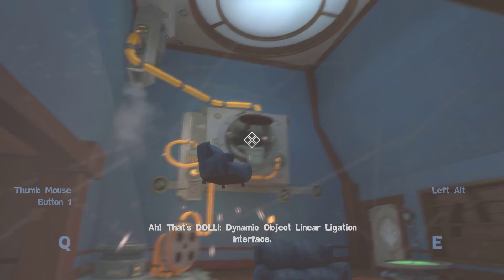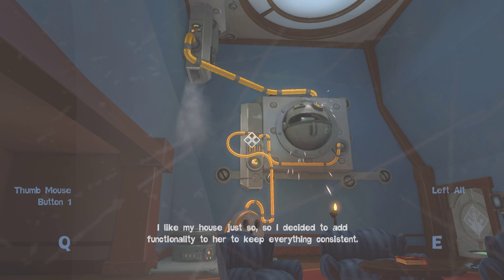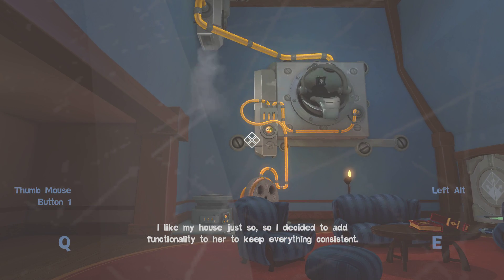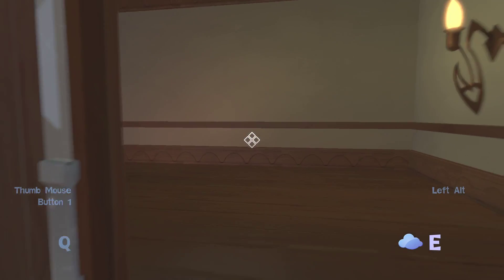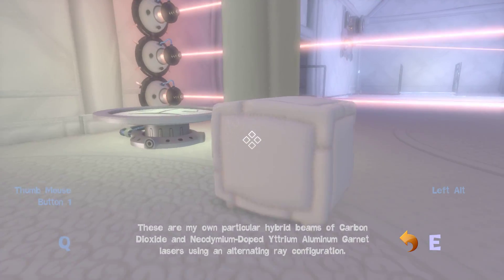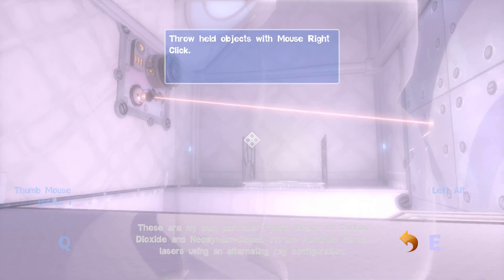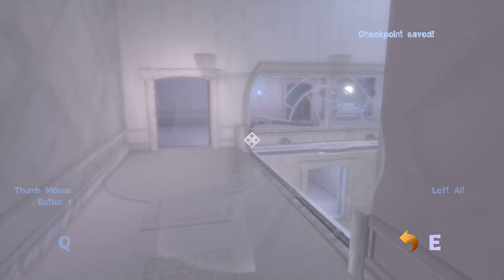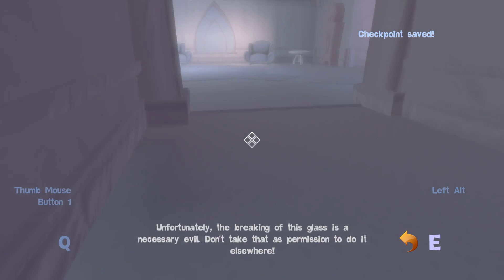QC NRG: Huckin' Stuff - 60.14/14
QC = Quantum Conundrum
NRG = No Restart Glitch

The third level of Quantum Conundrum -- Huckin' Stuff -- completed in 60.14 seconds using 14 shifts and no restart glitches.

Level Time: 60.14
Goal Time: 77.50
Shifts Used: 14
Shift Goal: 14